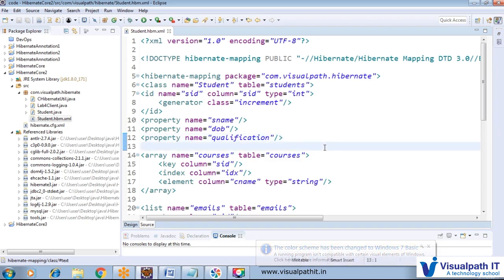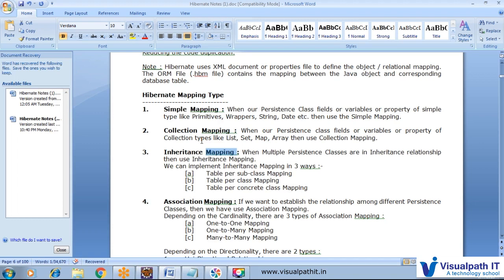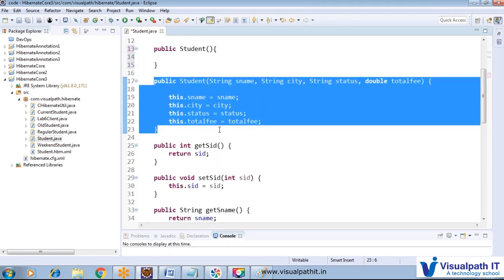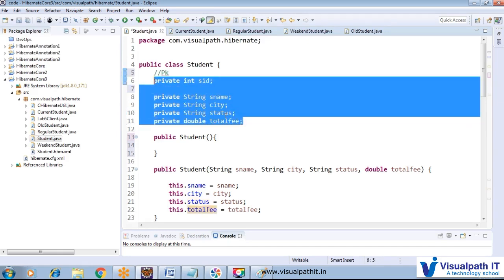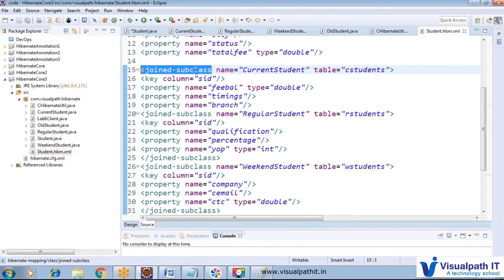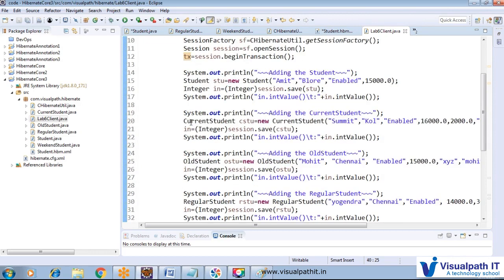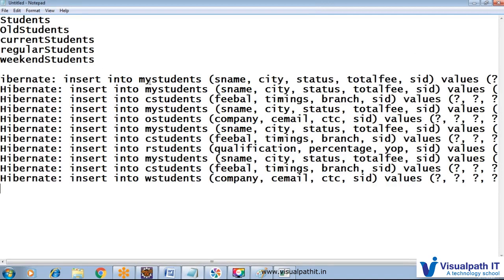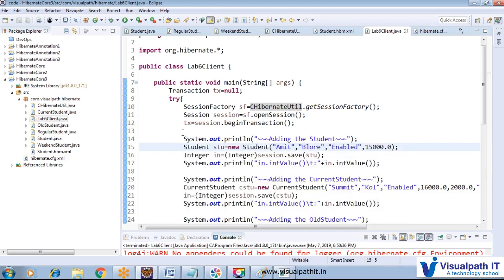Hibernate Inheritance Mapping 1